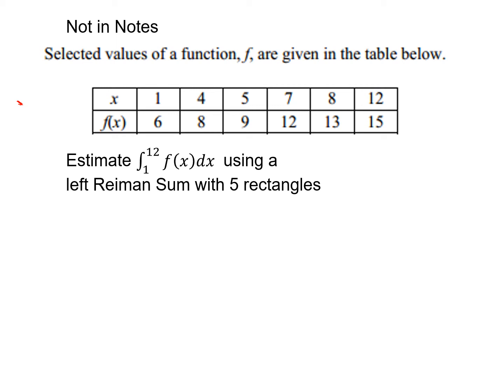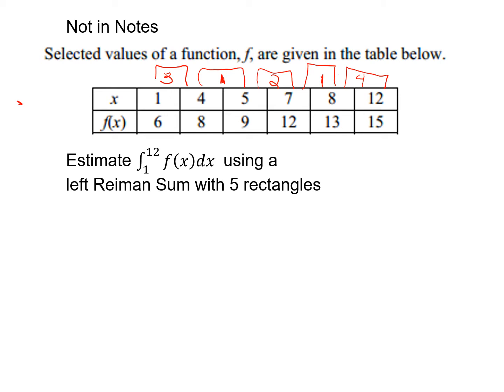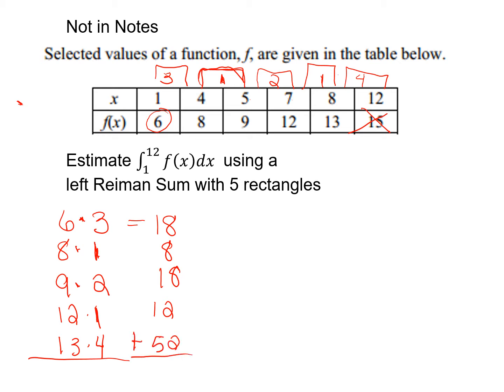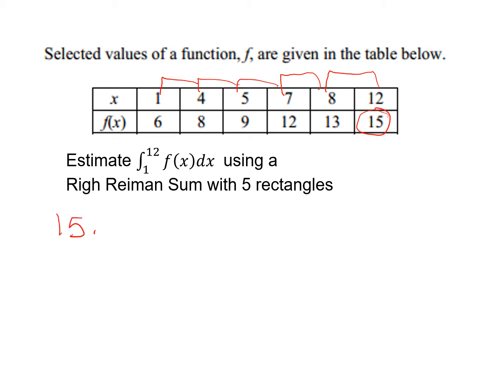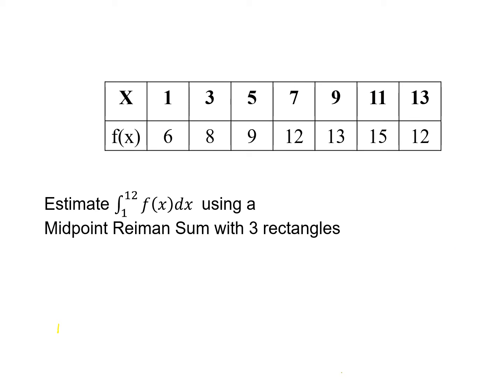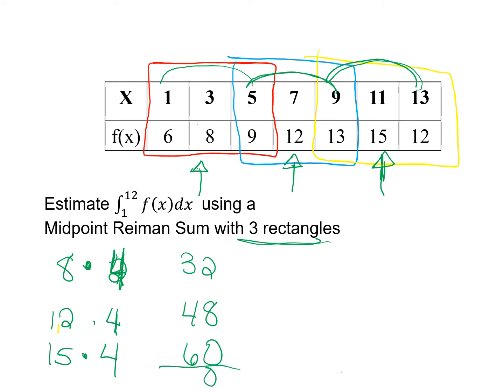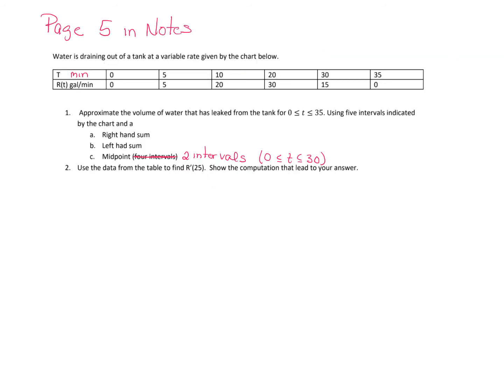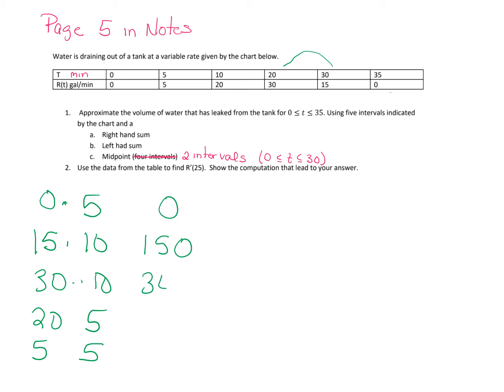Reimann Sum Part II Tables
Use left, right, and midpoint approximation to estimate an integral